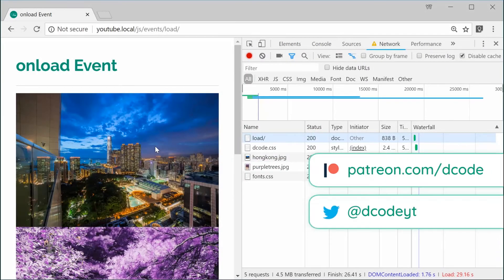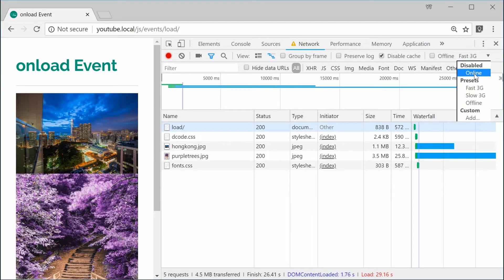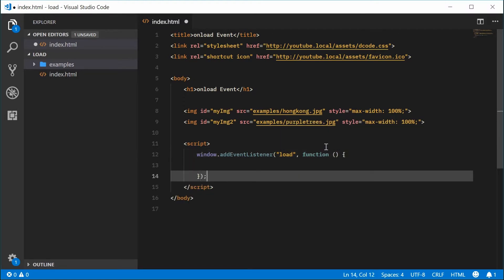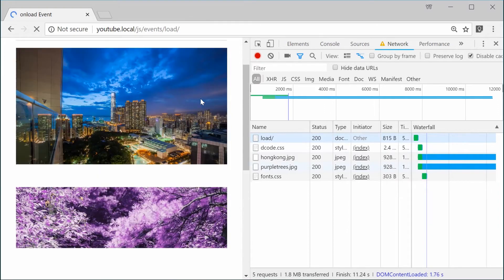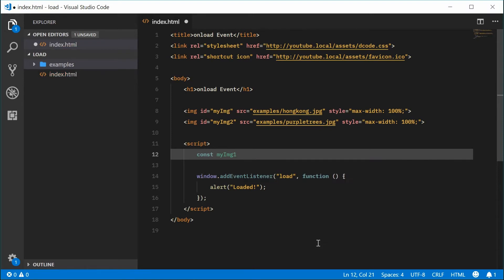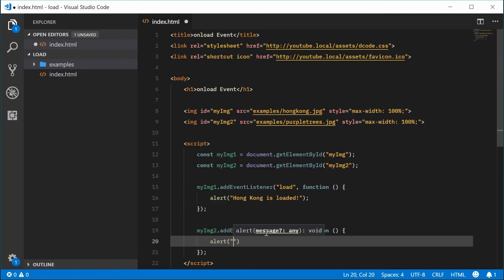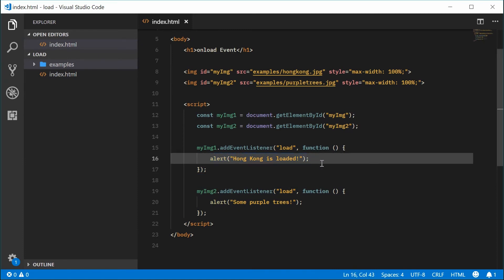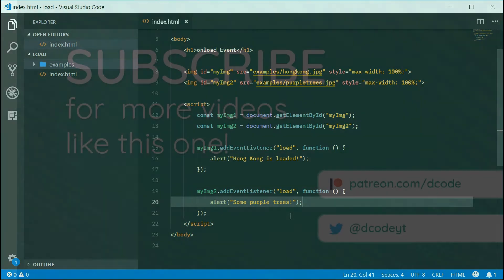JavaScript Tutorial - "load" event | Detect when images or the page has loaded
By using the "load" event within JavaScript, you are able to detect when the web page or images, scripts etc. have finished loading. From there, you can run a callback function to take action.

In this video we take a look at two examples of the "load "event, one for the entire page and one that deals with individual images. Enjoy.